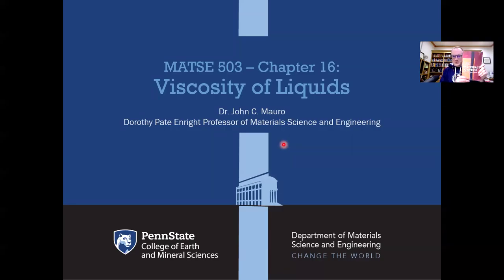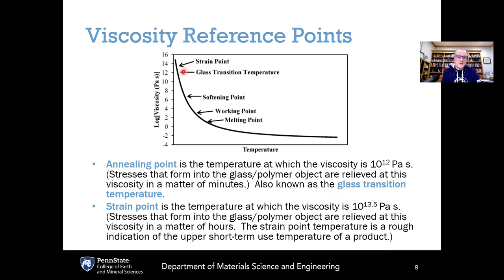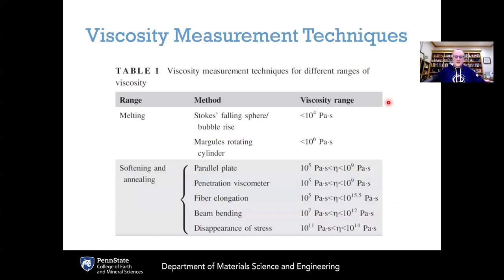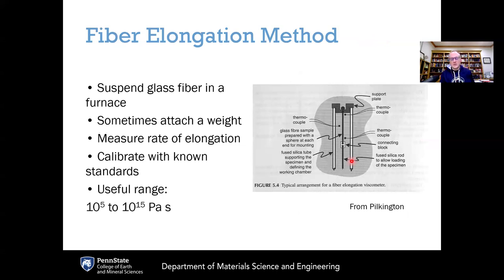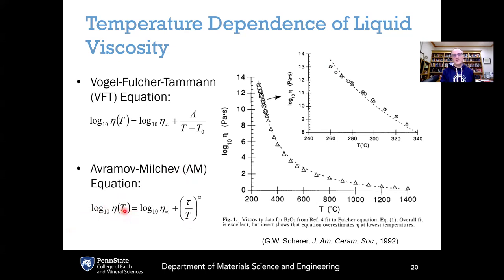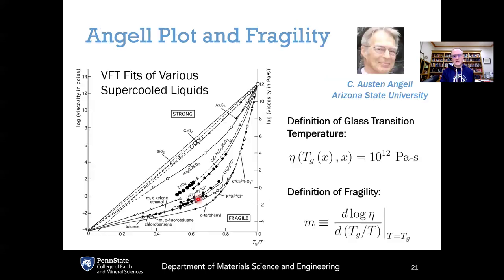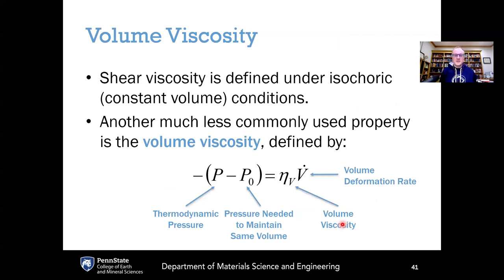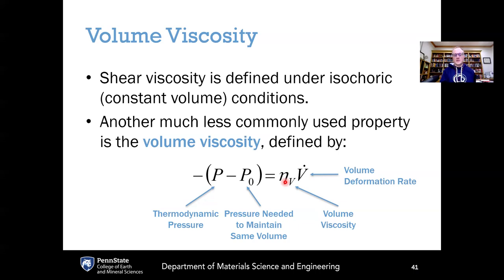Viscosity of Liquids (Chapter 16, Materials Kinetics)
Liquid kinetics are generally described in terms of shear viscosity, which is defined as the ratio of the shear stress to the shear strain rate. Viscosity varies by over twelve orders of magnitude as a liquid is cooled from high temperatures. A combination of different experimental characterization techniques is required to measure a viscosity versus temperature curve. Of particular note are the rotating cylinder method at high temperatures, the parallel plate method near the softening point, and the beam-bending method at low temperatures. Angell classified liquids as either strong or fragile depending on whether they exhibit Arrhenius or non-Arrhenius scaling of viscosity with temperature. The degree of non-Arrhenius scaling is characterized by the fragility index. The temperature dependence of viscosity is captured by several models, including the Vogel-Fulcher-Tammann (VFT), Avramov-Milchev (AM), and Mauro-Yue-Ellison-Gupta-Allan (MYEGA) equations. The VFT equation leads to an unphysical divergence of viscosity at finite temperature, and the AM equation leads to an unphysical divergence of configurational entropy in the limit of infinite temperature. The MYEGA equation is derived from the Adam-Gibbs model of viscosity, which assumes that the liquid is composed of cooperatively rearranging regions. Special cases of viscous flow include the fragile-to-strong transition, where a liquid converts from fragile behavior at high temperature to strong behavior at low temperatures. Also, with non-Newtonian fluids, the viscosity itself varies with the applied stress.